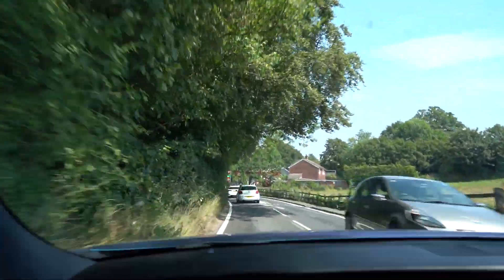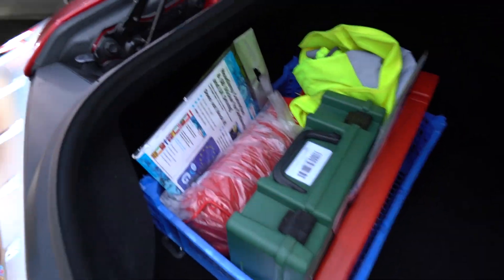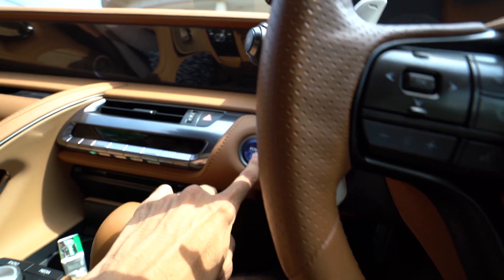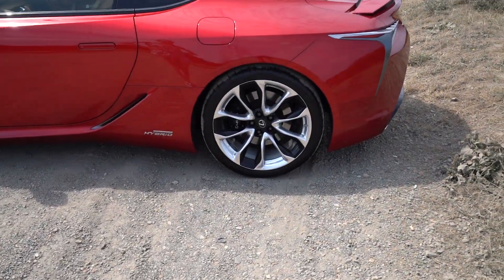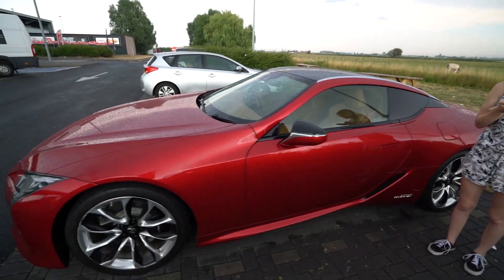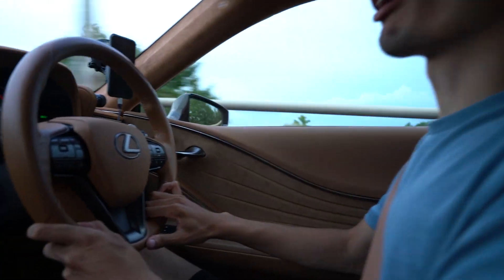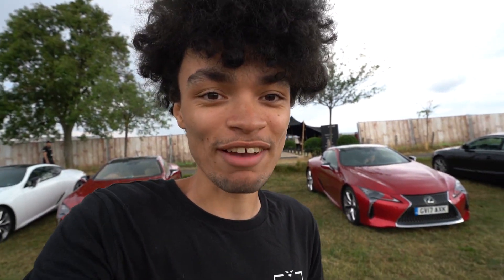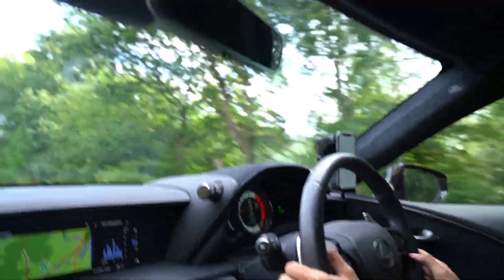Lexus GAVE Us TWO LC500s?!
Thanks so much to Lexus UK for the incredible opportunity, though sorry about the wheel...

♫ Mellow Hip Hop Beat | Chill Club House Type Rap Instrumental 'BREEZE' | Chuki Beats